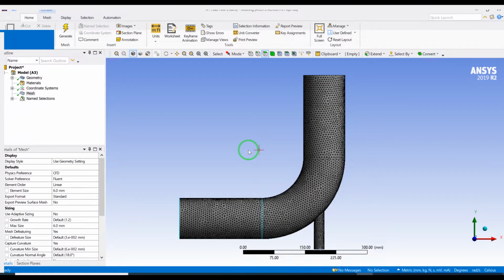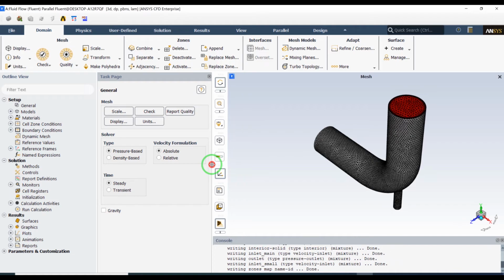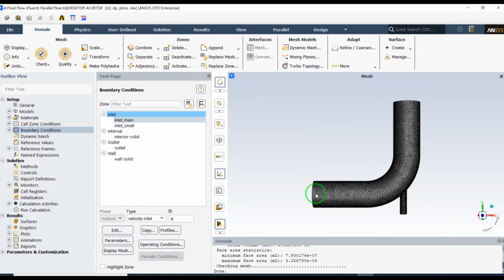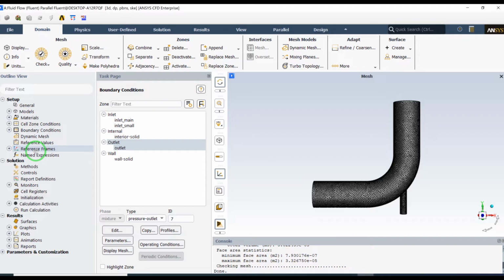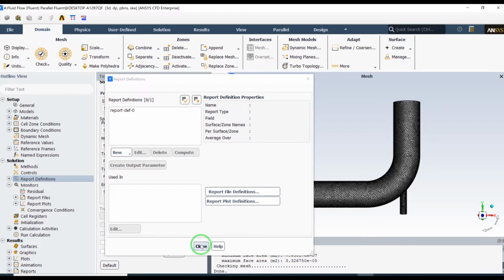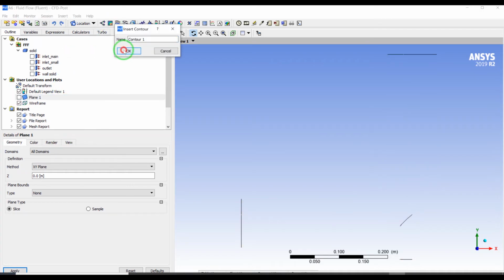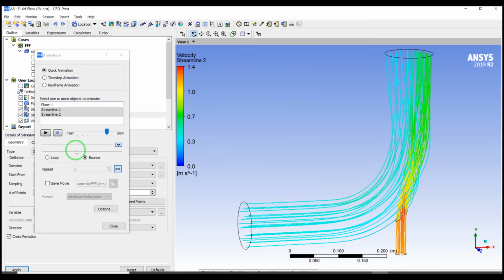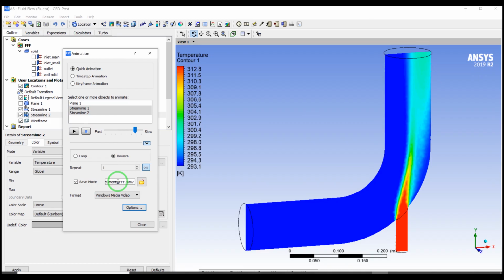Fluent First Tutorial (Heat Transfer Mixing Elbow) - Part 3 of 4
In this tutorial, I will show how to simulate heat transfer and fluid flow in a mixing elbow.
This series of tutorials is designed to show step by step simulation from creating geometry, meshing, fluent model and parametric study of a model.